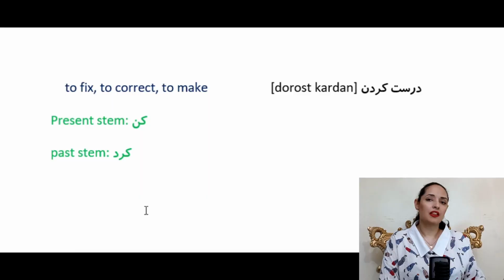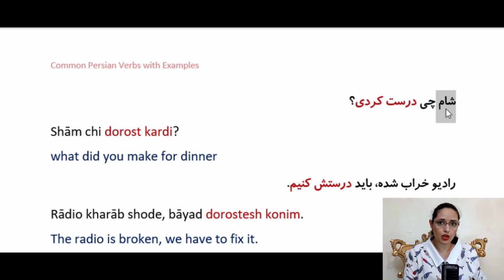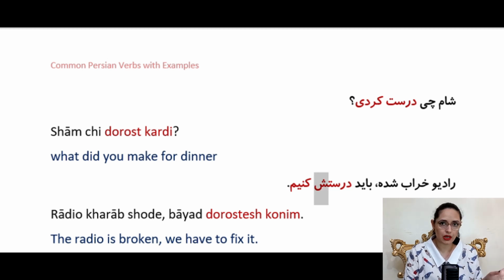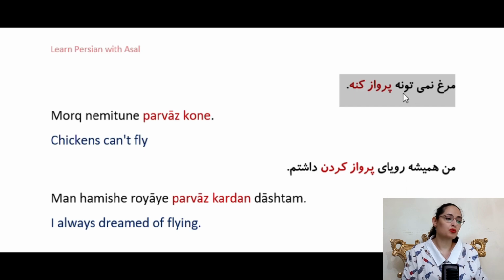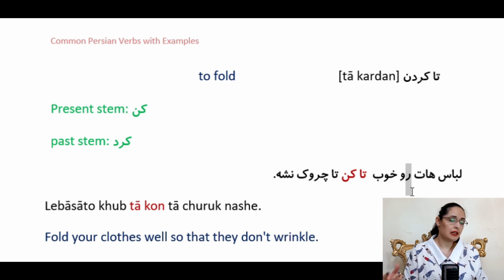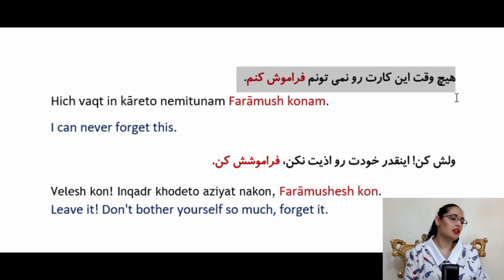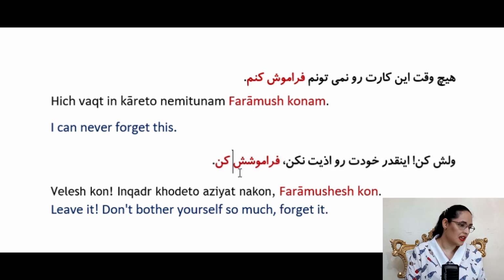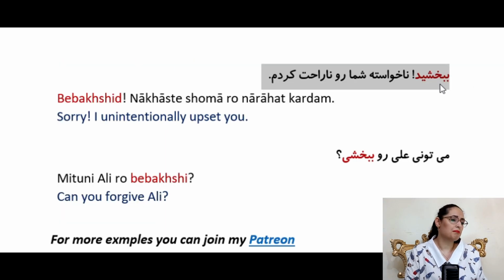Learn Persian (Farsi): Common Persian/Farsi Verbs with Useful Examples | Learn Farsi as a beginner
Learn Persian with Asal 🍯
Do you want to learn Persian / Farsi online? Do you want to know How to learn Persian (Farsi)? Do you need to learn business Persian/Farsi, learn Persian / Farsi Conversation, learn Persian/Farsi reading or do you want to speak Persian / Farsi like a native speaker?
This channel is for Persian learning or Farsi Learning.

My name is Asal, I'm a native Persian / Farsi speaker. My goal in this channel is to teach you Persian or in other words Farsi by creating videos. If you want to learn Persian fast I'm here to help you.  Mostly I focus on Spoken Persian, because if you want to communicate with Persian or Farsi speakers you need to learn Spoken Farsi. I teach you Persian with: Persian Podcasts, Persian /Farsi basic lessons, Persian /Farsi short stories, Persian grammar, Persian vocabulary, Persian idioms and Persian short videos. If you have any question don't hesitate to ask in comments or Telegram group chat and my Instagram. 🙂

Intro: 00:00
Common verb No.1: 00:46
Common verb No.2: 02:55
Common verb No.3: 03:51
Common verb No.4: 05:00
Common verb No.5: 07:02
Ending: 08:24